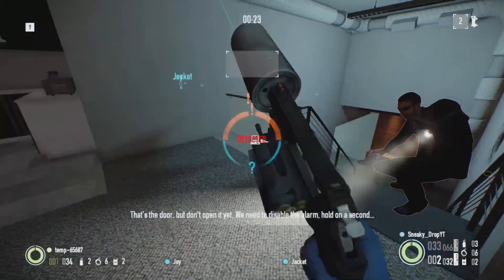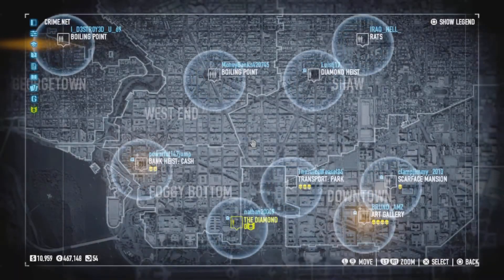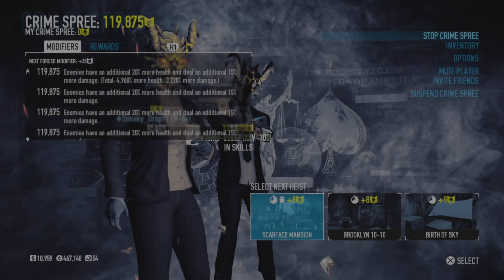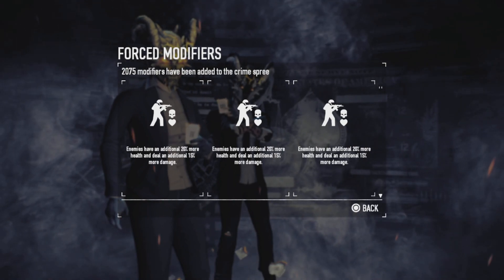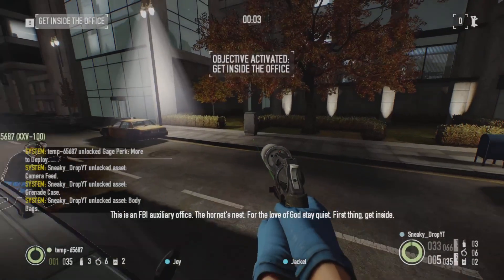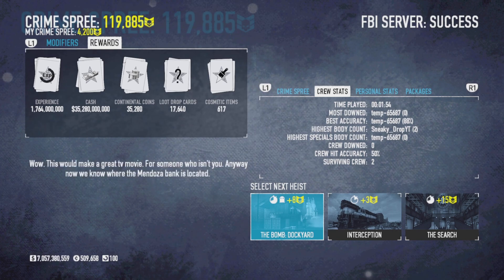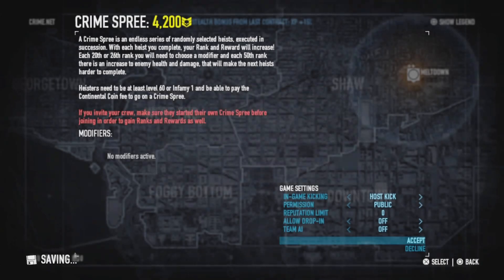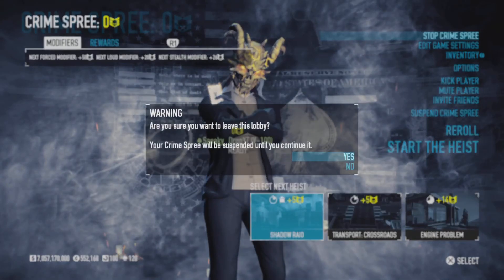PAYDAY 2 - FASTEST WAY TO EARN MONEY AND EXP (Console)